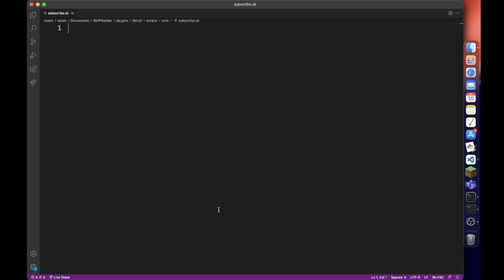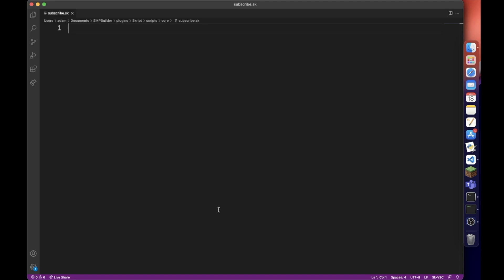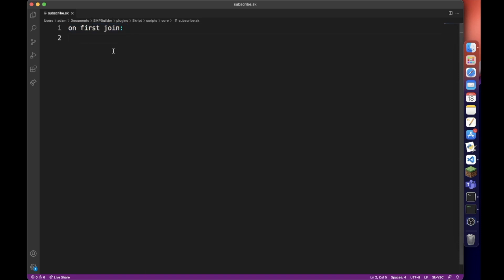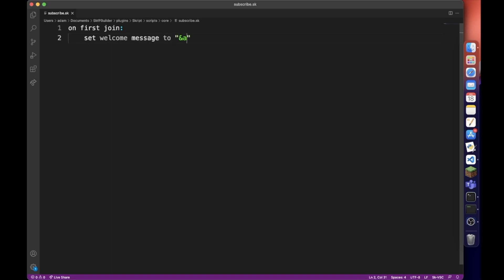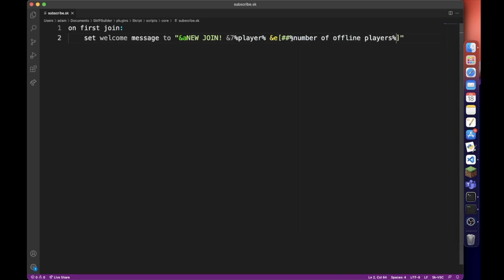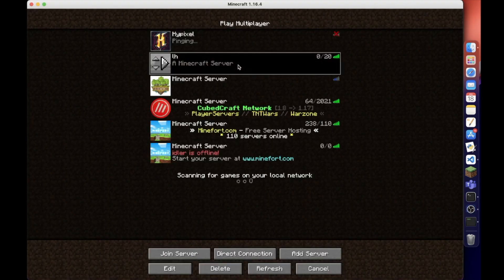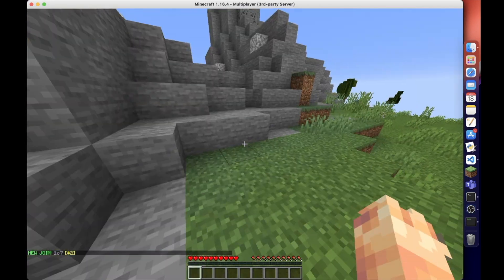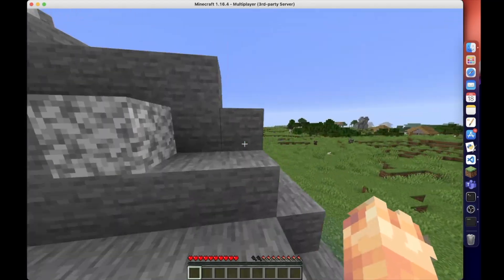How to create a Custom Join Counter | Skripting Tutorials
► In this video, we create a custom join counter that triggers when a player joins the server for the first time.